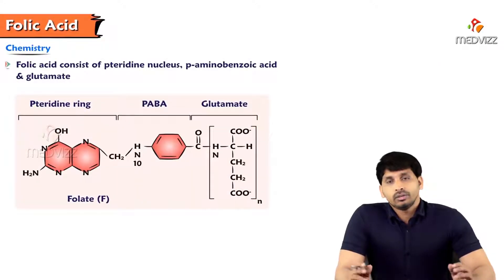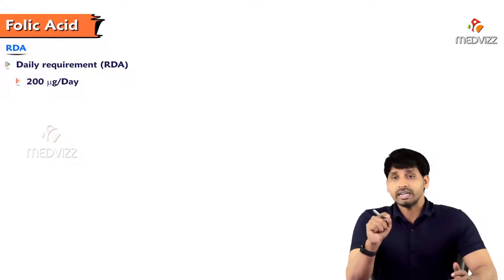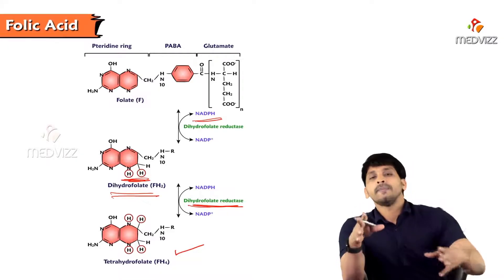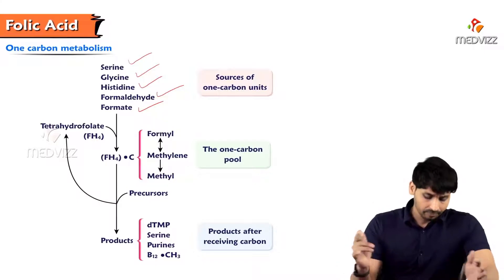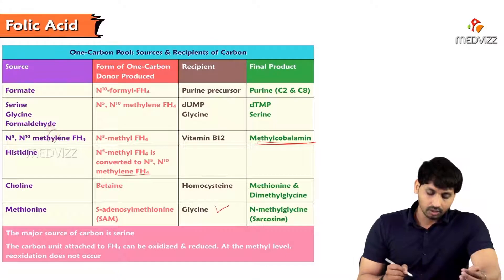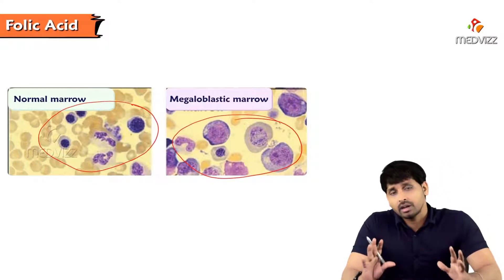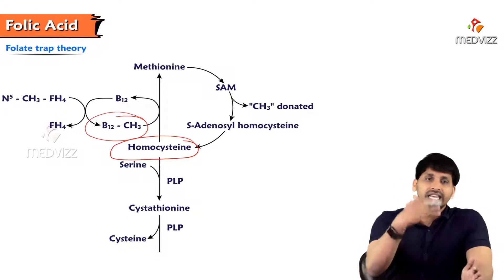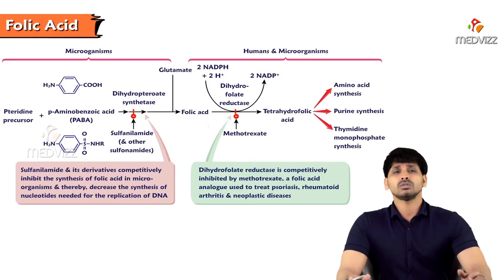110. Vitamin B9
Folate is the natural form of vitamin B9, water-soluble and naturally found in many foods. It is also added to foods and sold as a supplement in the form of folic acid; this form is actually better absorbed than that from food sources—85% vs. 50%, respectively. Folate helps to form DNA and RNA and is involved in protein metabolism. It plays a key role in breaking down homocysteine, an amino acid that can exert harmful effects in the body if it is present in high amounts. Folate is also needed to produce healthy red blood cells and is critical during periods of rapid growth, such as during pregnancy and fetal development.

Recommended Amounts
RDA: The Recommended Dietary Allowance for folate is listed as micrograms (mcg) of dietary folate equivalents (DFE). Men and women ages 19 years and older should aim for 400 mcg DFE. Pregnant and lactating women require 600 mcg DFE and 500 mcg DFE, respectively. People who regularly drink alcohol should aim for at least 600 mcg DFE of folate daily since alcohol can impair its absorption.

UL: A Tolerable Upper Intake Level (UL) is the maximum daily dose unlikely to cause adverse side effects in the general population. The UL for adults for folic acid from fortified food or supplements (not including folate from food) is set at 1,000 mcg a day.

Food Sources
A wide variety of foods naturally contain folate, but the form that is added to foods and supplements, folic acid, is better absorbed. In January 1998, the U.S. Food and Drug Administration required food manufacturers to add folic acid to foods commonly eaten, including breads, cereals, pasta, rice, and other grain products, to reduce the risk of neural tube defects. This program has helped to increase the average folic acid intake by about 100 mcg/day. Good sources of folate include:

Dark green leafy vegetables (turnip greens, spinach, romaine lettuce, asparagus, Brussels sprouts, broccoli)
Beans
Peanuts
Sunflower seeds
Fresh fruits, fruit juices
Whole grains
Liver
Seafood
Eggs
Fortified foods and supplements

A folate deficiency is rare because it is found in a wide range of foods. However, the following conditions may put people at increased risk:

-Alcoholism. Alcohol interferes with the absorption of folate and speeds the rate that folate breaks down and is excreted from the body. People with alcoholism also tend to eat poor-quality diets low in folate-containing foods.

-Pregnancy. The need for folate increases during pregnancy as it plays a role in the development of cells in the fetus.

-Intestinal surgeries or digestive disorders that cause malabsorption. Celiac disease and inflammatory bowel disease can decrease the absorption of folate. Surgeries involving the digestive organs or that reduce the normal level of stomach acid may also interfere with absorption.

-Genetic variants. People carrying a variant of the gene MTHFR cannot convert folate to its active form to be used by the body.

Signs of deficiency can include: megaloblastic anemia (a condition arising from a lack of folate in the diet or poor absorption that produces less red blood cells, and larger in size than normal); weakness, fatigue; irregular heartbeat; shortness of breath; difficulty concentrating; hair loss; pale skin; mouth sores.